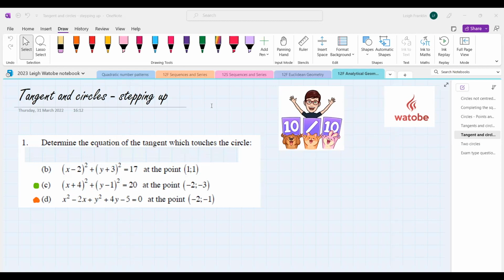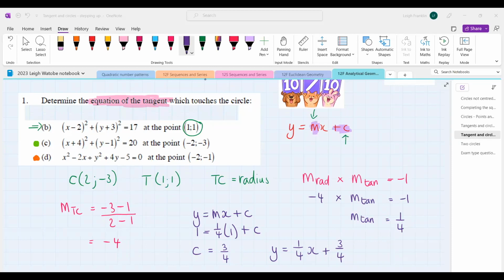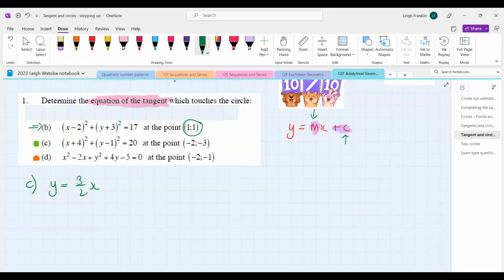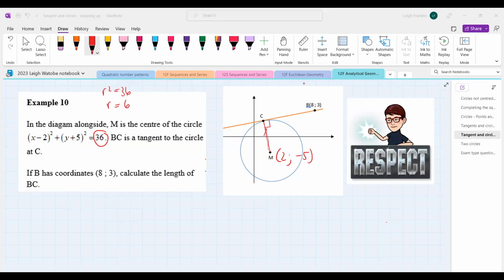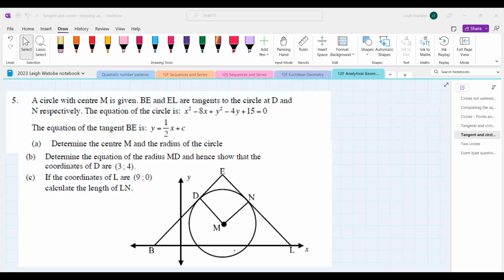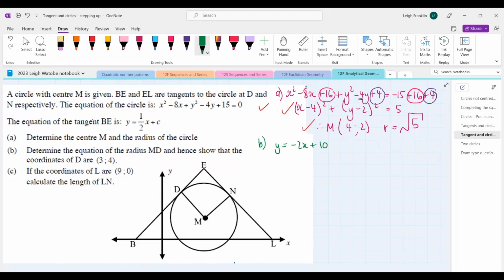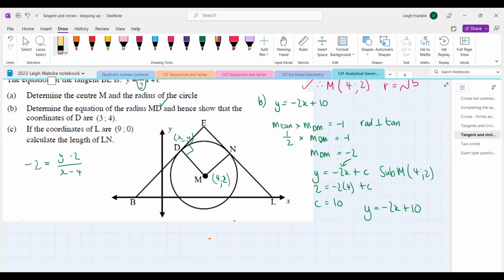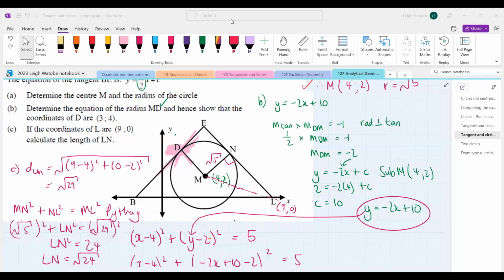Grade 12 - Analytical Geometry (exam-type questions)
Grade 12 | analytical geometry | exam questions | tangents | circles | equation of tangent | tangent to circles |